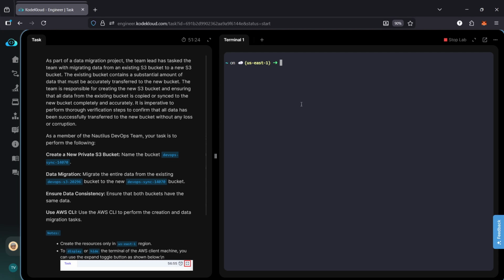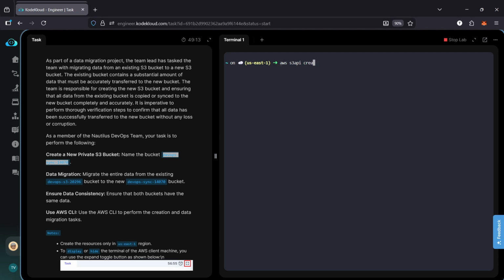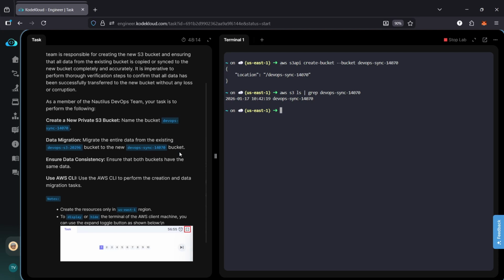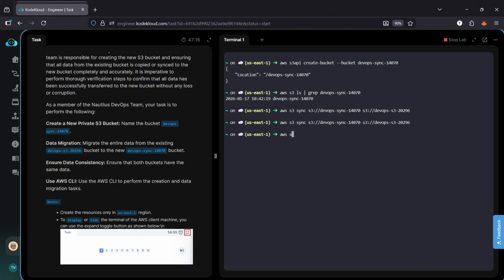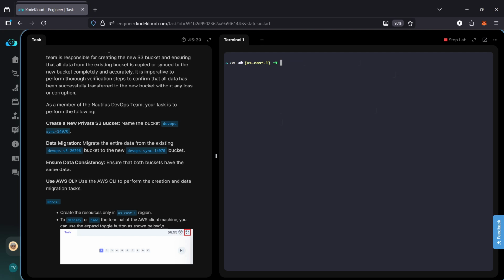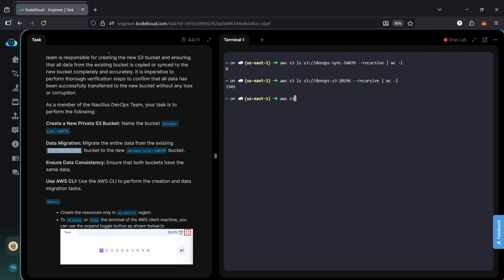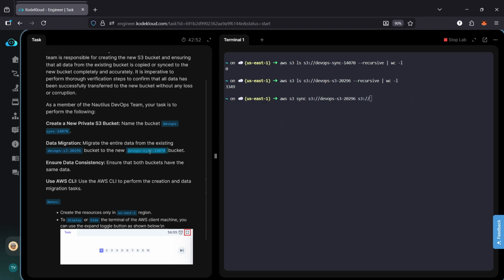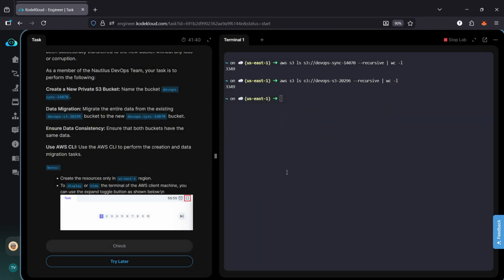Day 23 : How to Migrate Data From OLD S3 to NEW S3 Bucket | 100 Days of Cloud | Tarun valireddy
Day 23 : How to Migrate Data From OLD S3 to NEW S3 Bucket | 100 Days of Cloud

Welcome to Day 23 of the 100 Days of Cloud series ☁️
In this video, I walk you through how to migrate data from an existing (old) Amazon S3 bucket to a new S3 bucket using the AWS CLI.

You’ll learn:

How to create a new private S3 bucket

How to migrate all objects from the old bucket to the new bucket

How to ensure data consistency and integrity after migration

Best practices to avoid common mistakes during S3 data transfer

This is a real-world DevOps task commonly used during backup strategies, bucket restructuring, or project migrations.

🔧 Tools Used:

AWS CLI

Amazon S3

📌 Perfect for beginners and DevOps/cloud learners preparing for hands-on tasks and interviews.